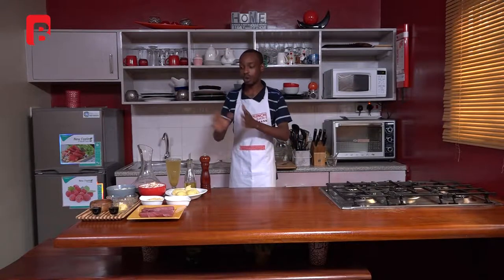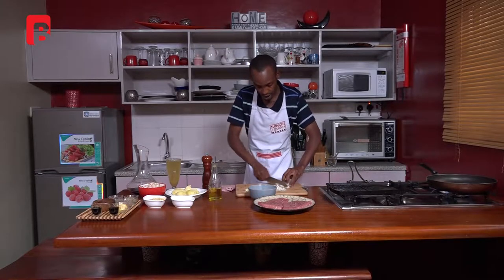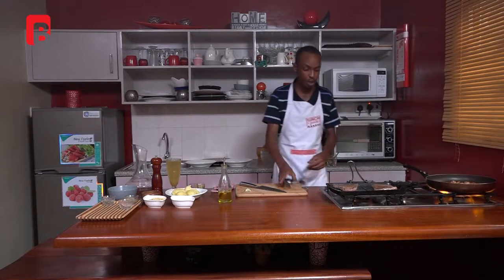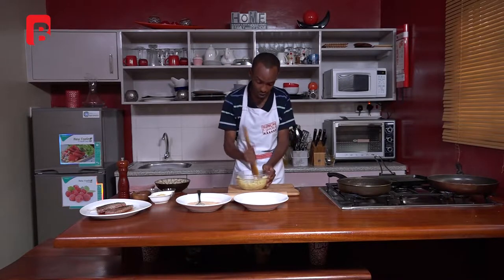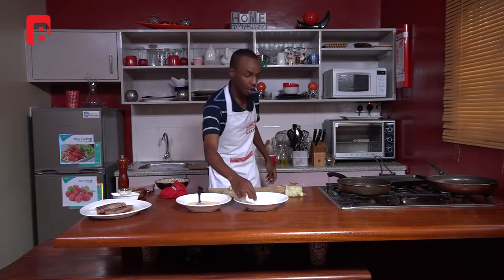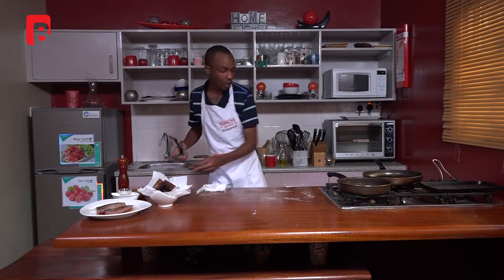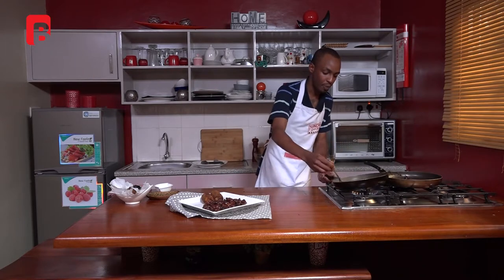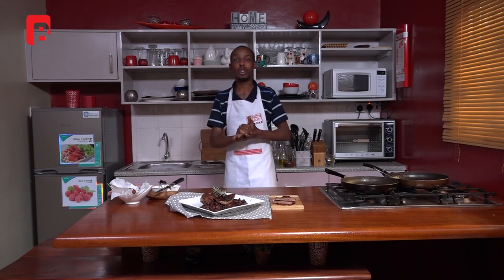LUNCH GUIDE SSN 4 EPSD 25 SIRLOIN BEEF WITH RED WINE, MUSHROOM SAUCE AND CROQUETTE POTATOES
Join Chef Andy and learn how to cook Sirloin Beef with Red Wine,Mushroom sauce and Croquette Potatoes.